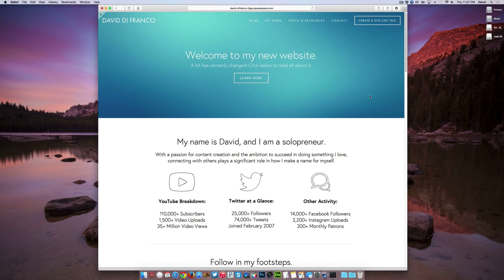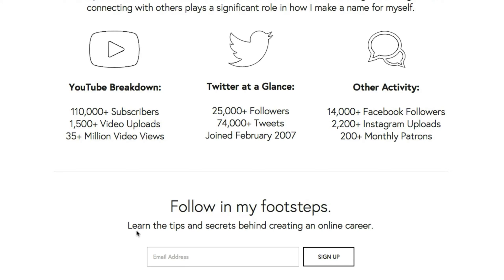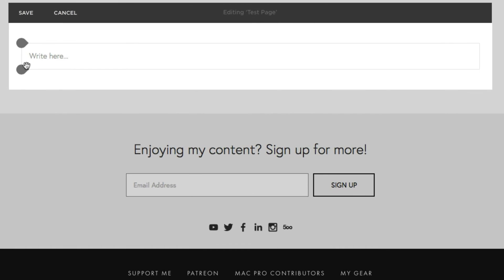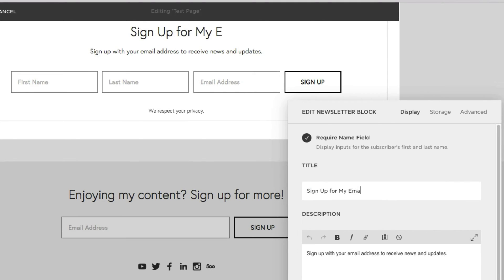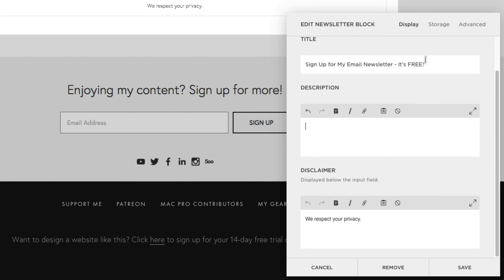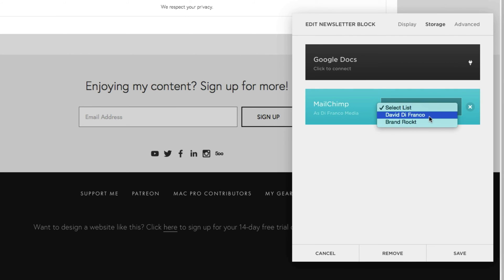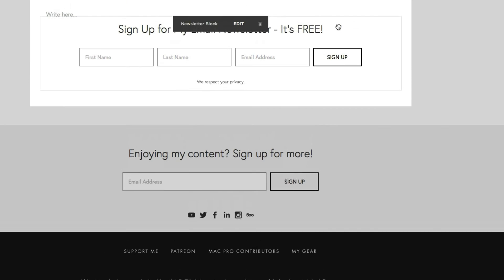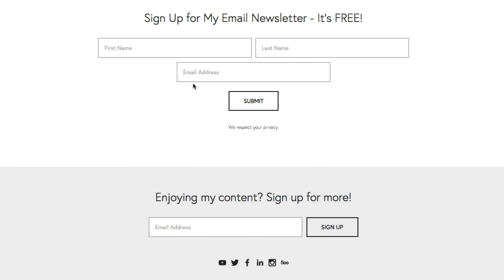Squarespace 7 Tutorial: Set Up an Email List Signup Form